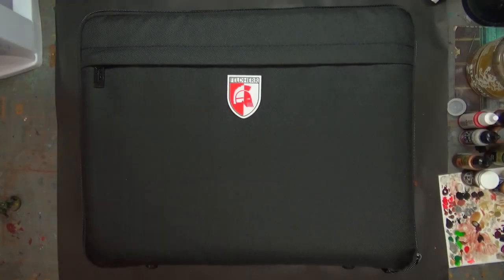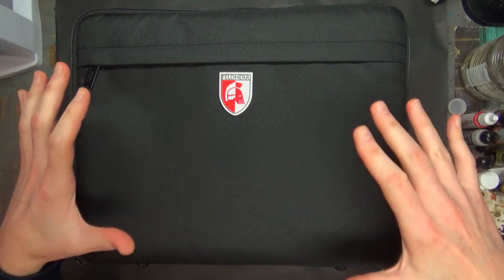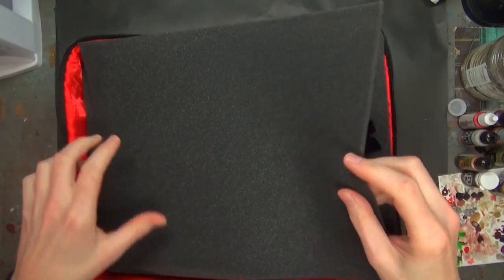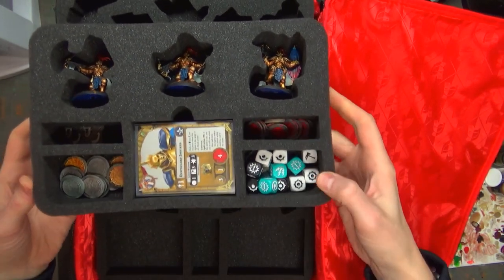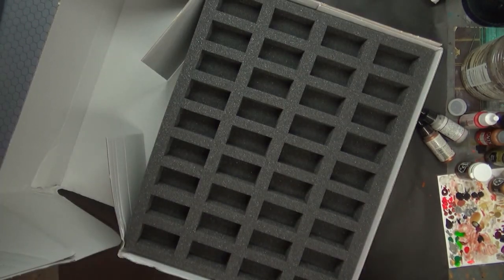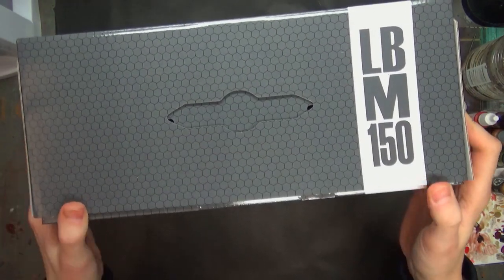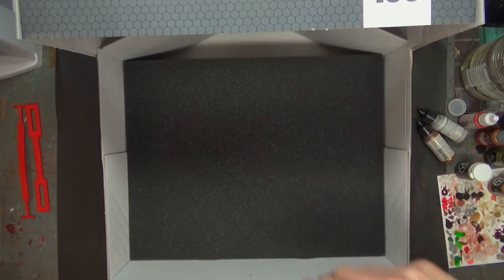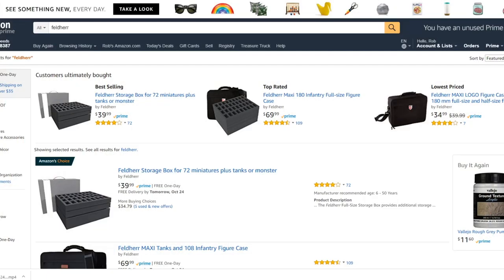Easiest Foam Storage Bag Ever: NEW Feldherr Review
Check out the foam storage solution that's only one click away on Amazon!  Feldherr custom foam storage bags and boxes for Warhammer Underworlds are here!